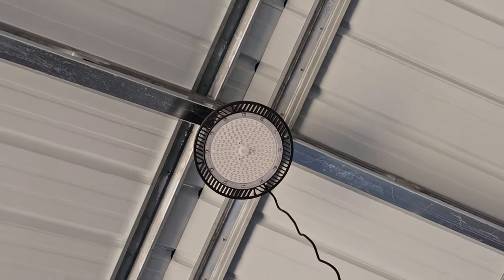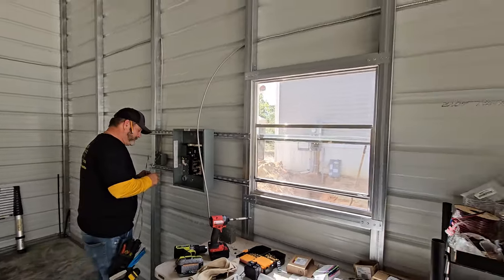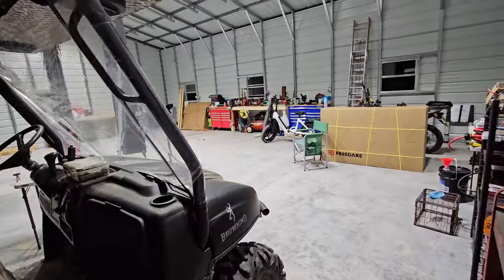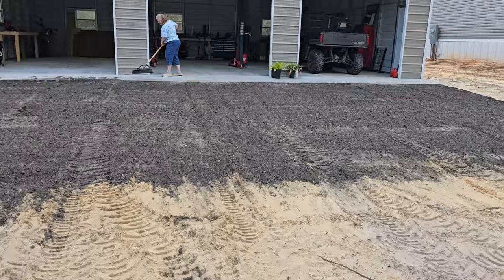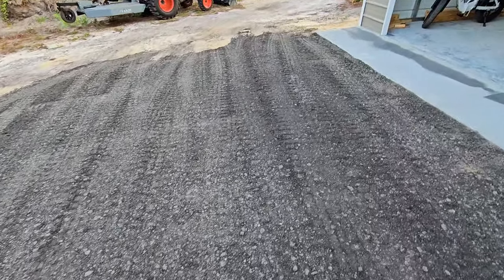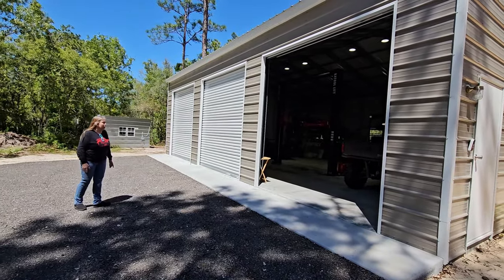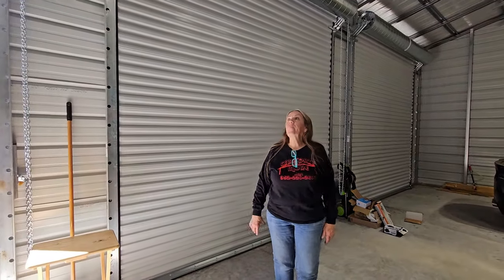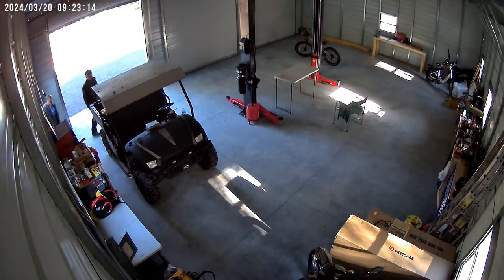PT3 Electric installed, outlets, lights and lift wired. Millings down, Doors installed, inspected!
Garage overhead roll up doors finally installed! Woohoo!!!
This metal building Is 40x30 feet with 12 foot walls, 3 roll up doors w chains, 1 entry door and 5 windows. I did this video to help others know what to expect and how long the process takes in Citrus County, Florida.
The concrete slab is 4 1/2” thick fiber reinforced with a footer and the dirt underneath is clay termite treated to meet local codes in Citrus county.
and Solar Duo cam, 180 wide angle cam Excellent protection!
So since I am not full time in Florida yet, I had to rely on my security cameras to capture many of the videos, I think they did an EXCELLENT job! What do you think?

Ordro EP7 Head camera
Reolink 4MP HD Plug-in Security Camera Indoor Wireless
Reolink Argus PT w/ Solar Panel wifi cam These are my favorite solar cams.
CloudEdge ieGeek fixed solar wireless cam this one is decent..
(GARBAGE) Yi Goowls wifi 2-Pack 1080p indoor cams these acting weird lately, CONFIRMED...
Eufy wifi security doorbell cam
 Crystal River area is a nice quiet old Florida kind of town so we have been visiting there for the past several years and started looking for property. We finally found something very inexpensive with an old Mobile Home on it, so electric, well and septic included (no $6000 impact fees) and pulled the trigger.
Follow along on our adventure to fixing up this old crappy trailer into our winter vacation home paradise! (Casa De Cheez)

This keeps the links for all the parts more accurate. These I use and install on ALL my videos.